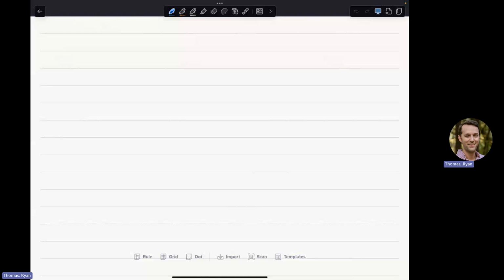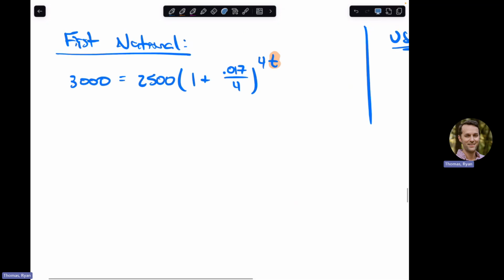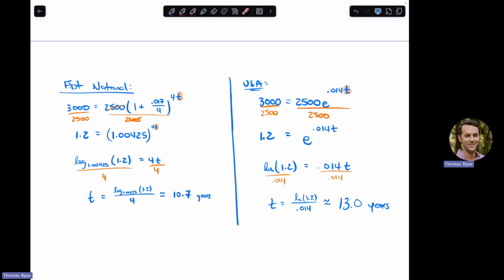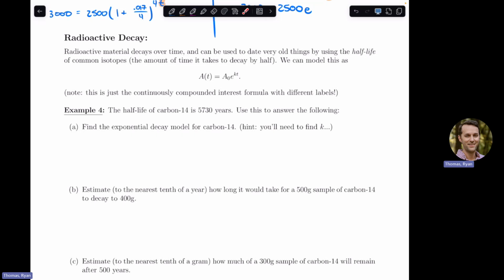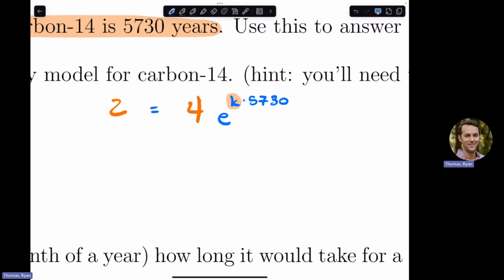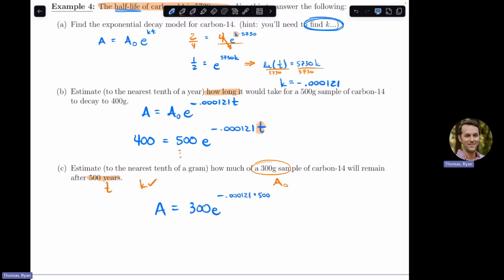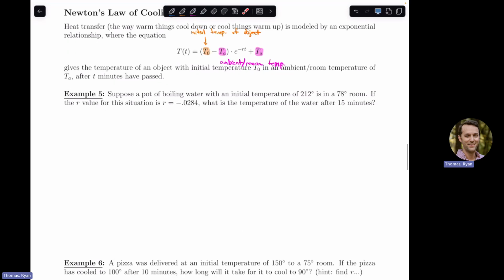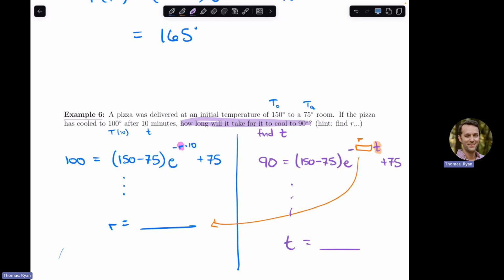Class 11/19 - Exponential & Log Applications, pt II